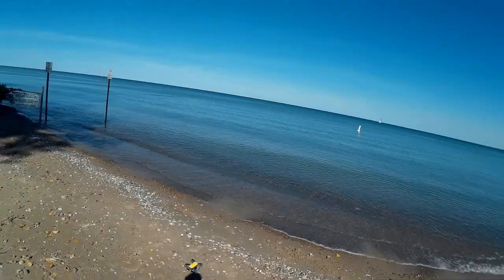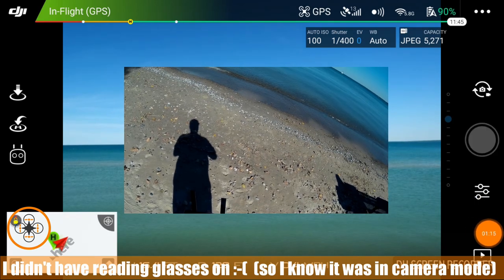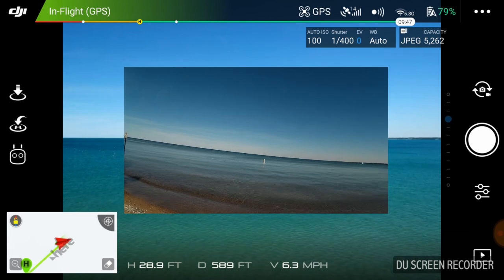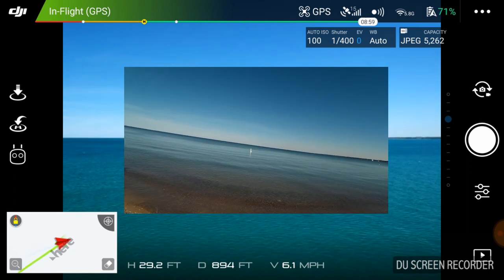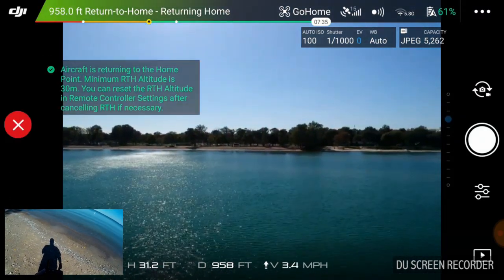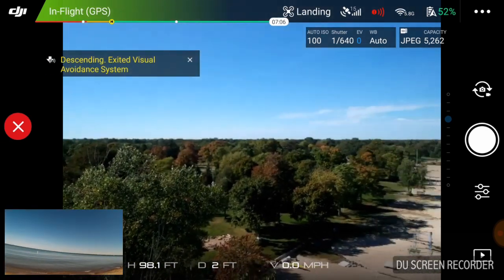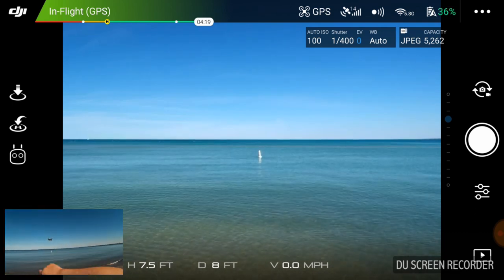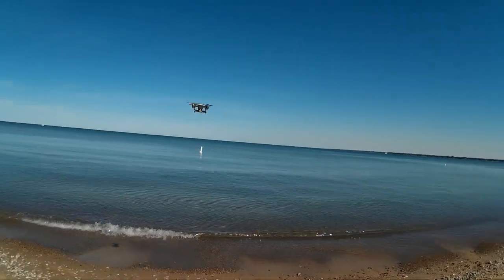Video Drone - DJI Spark Daylight Testing of High Powered Strobe!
for more information on this and many other projects! As in this episode, we will be testing the new 3D printed bracket we designed to mount the High Intensity Cree LED White Strobe Light on the DJI Spark to set of landing legs get these no matter what!).  We have the mount out on thingiverse so you can print this out and attach it to your spark!

So in broad daylight we made it out to 900 feet with visibility and the sun facing the unit.  Say tuned for a twilight test!

DJI Spark High Power Strobe Mount!

Major Favor: if you make one of these please post the Make and share it with the community :-)

Also let me know if you come up with other ideas too as I will be designing a version for the DJI Phantom 3 and the UpAir One too!

Note:  These strobes are selling fast so I also linked 3 & 5 packs which I also found on eBay too as well as some tri-color options:

Basic DJI Spark version without Remote: